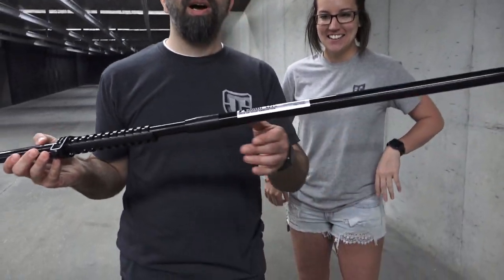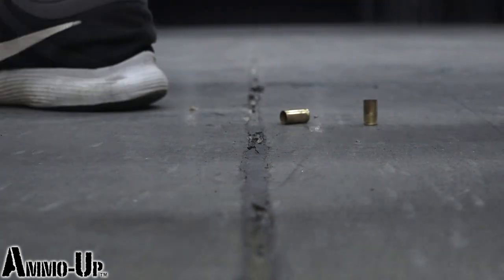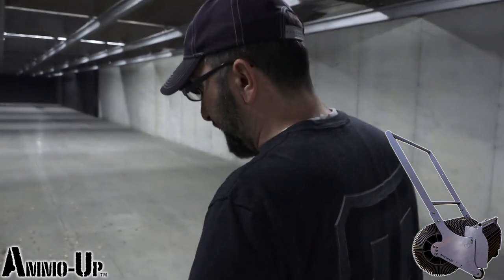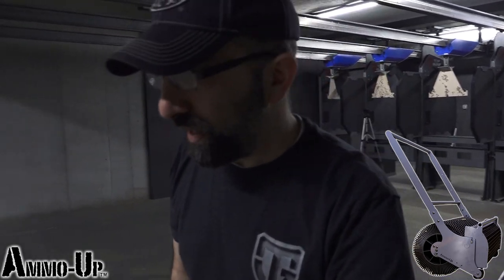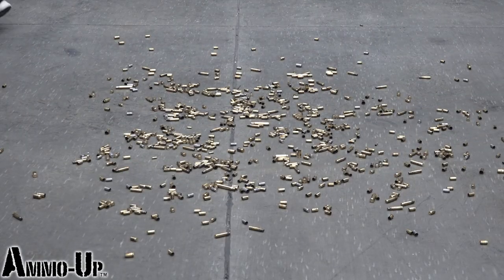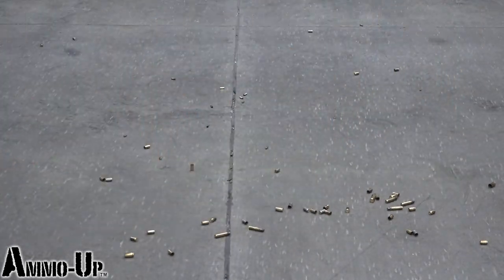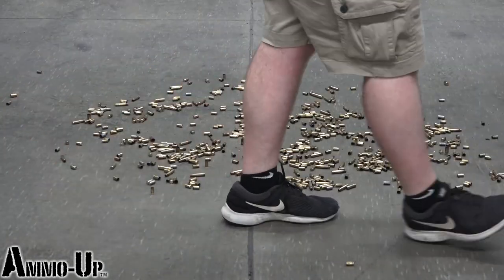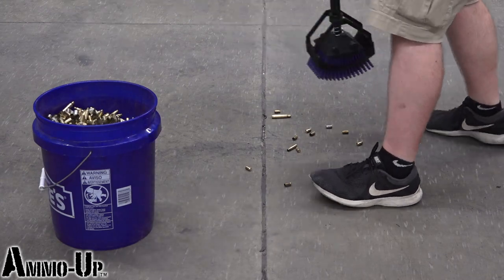QUICK AND EASY PICKUP | Ammo-Up Review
Top Guns is a locally owned and run business.  We love what we do and continue to grow our establishment so we can better serve our community.  We are feature a fully functioning and advanced indoor range.  Please check back for future updates as details become available. We sincerely appreciate the opportunity to serve you in your needs. Thanks for being a part of the Top Guns Team.

Our Politcal Stance:
We are strong believers in the Constitution and The Bill of Rights.  It is our opinion that no person or group has the legal right to infringe on any portion of our Constitution.  We encourage everyone to vote in every election and to educate others of your findings when you believe strongly in a cause.